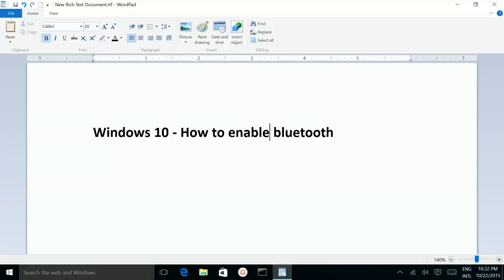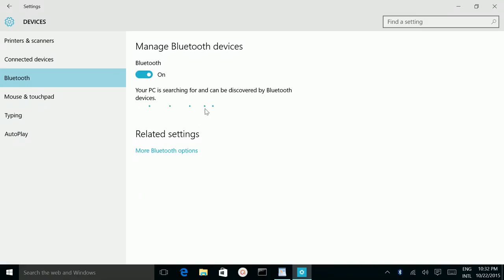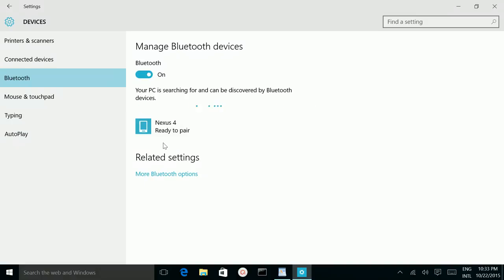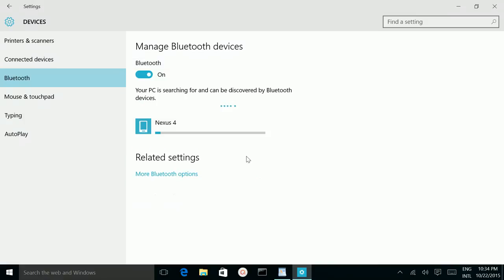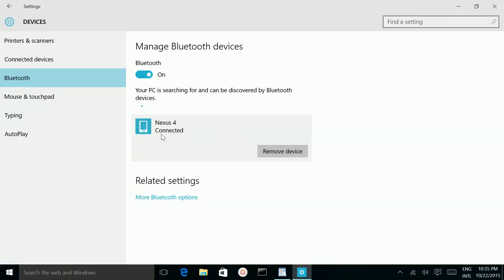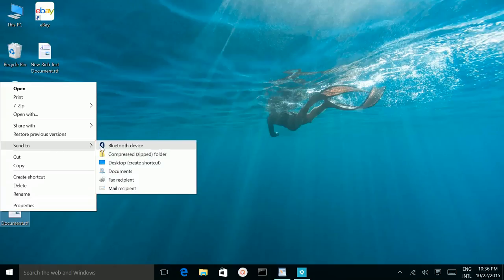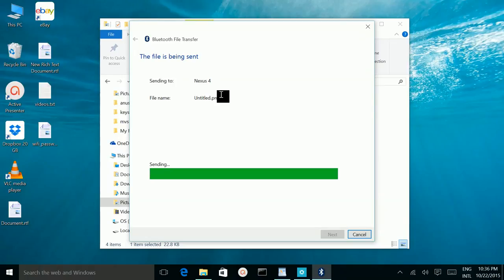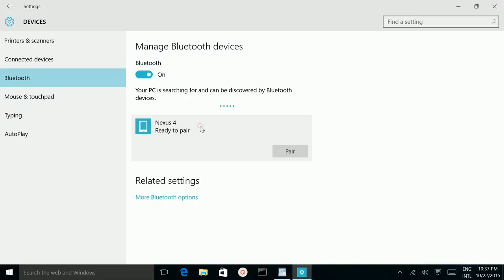How to enable Bluetooth and Transfer Files Images and Videos on Windows 10/8/7